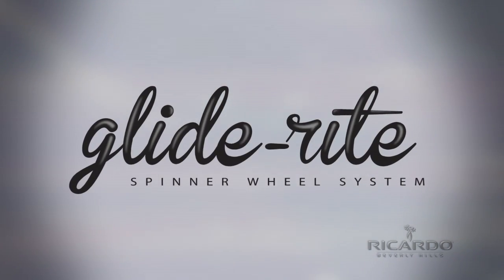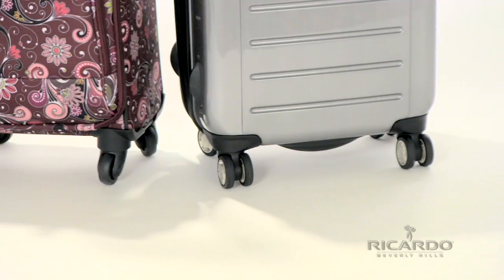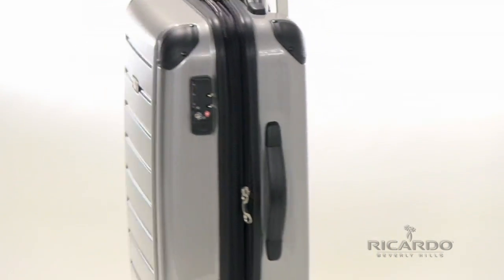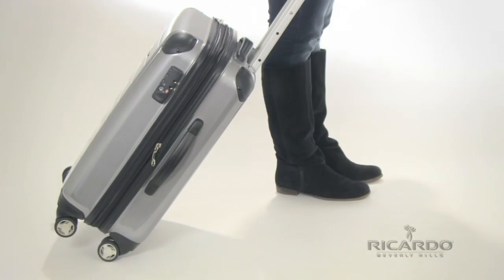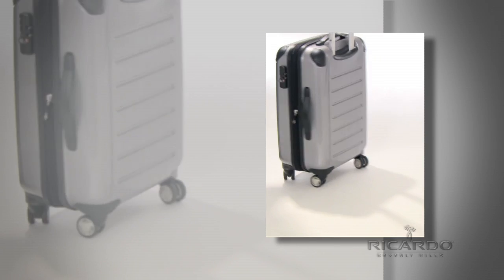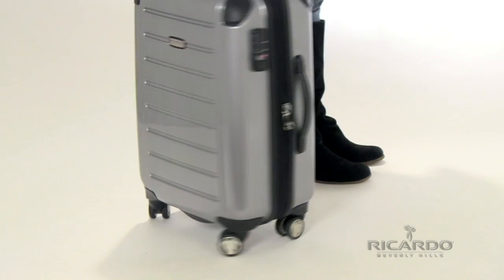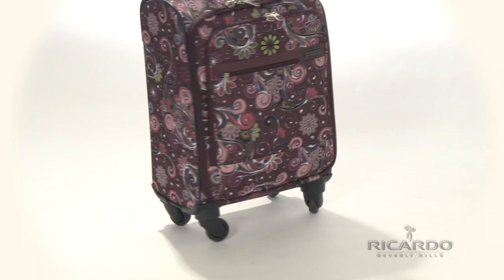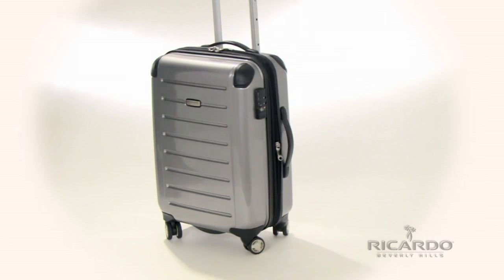Ricardo Beverly Hills Spinner Wheel System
Ricardo Beverly Hills' spinner wheel system provides exceptional mobility and superior maneuverability. Whether you are pushing, pulling, or gliding along side the case.

The wheels spin 360 degrees to make moving a fully packed case trouble free.